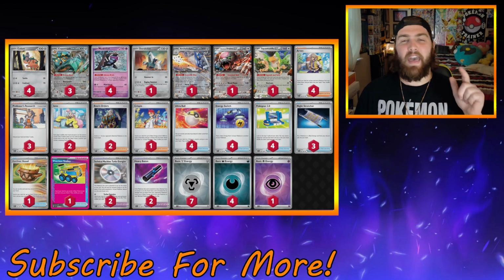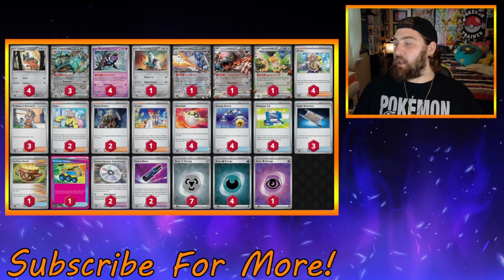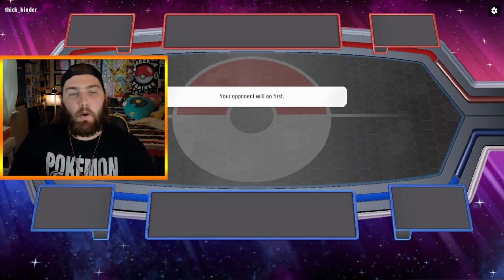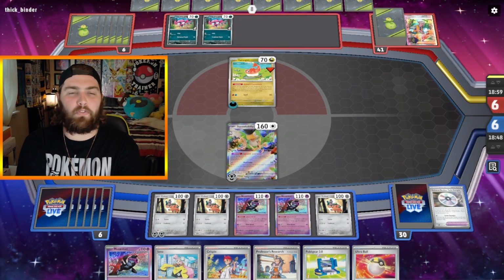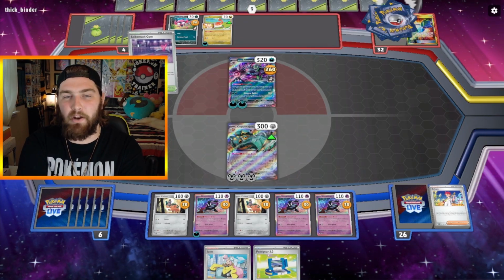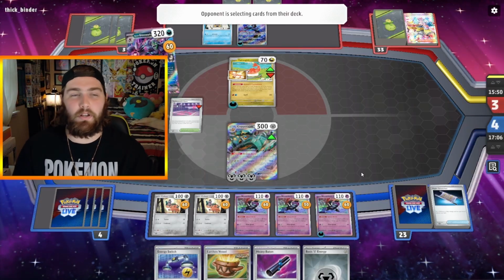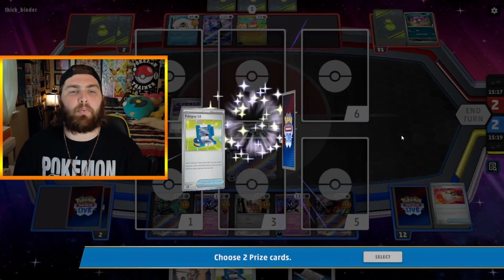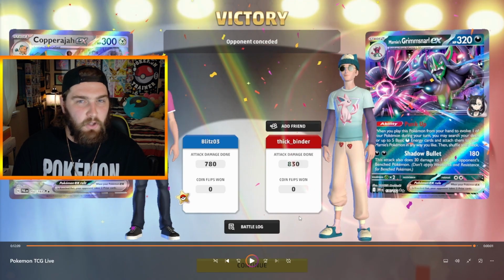Tank Hits with Copperajah EX then Spread Damage with Munkidori!!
Today on Pokemon Trading Card Game Live. I showcase this Copperajah Ex deck with Munkidori. Copperajah Ex is able to TANK Hits with its Bronze Body Ability and then deal damage to our own Pokemon with its Nosequake attack then you can spread the damage counters to your opponents pokemon with Adrena-Brain ability.

Time Stamps:

0:00 Intro
0:23 Decklist Review
3:17 Gameplay vs Marnie's Grimmsnarl Ex w/ Froslass
11:42 Outro
Decklist:

Pokémon: 7
1 Duraludon SCR 106
3 Copperajah ex PAL 150
4 Munkidori TWM 95
4 Cufant SFA 41
1 Bloodmoon Ursaluna ex TWM 141
1 Squawkabilly ex PAL 169
1 Archaludon ex SSP 130

Trainer: 13
4 Ultra Ball SVI 196
4 Arven OBF 186
1 Earthen Vessel PAR 163
4 Energy Switch SVI 173
1 Crispin SCR 133
2 Iono PAL 185
3 Night Stretcher SFA 61
2 Technical Machine: Turbo Energize PAR 179
3 Professor's Research JTG 155
4 Pokégear 3.0 SVI 186
2 Heavy Baton TEF 151
1 Precious Trolley SSP 185
2 Boss's Orders PAL 172

Energy: 3
4 Basic {D} Energy SVE 15
1 Basic {P} Energy SVE 13
7 Basic {M} Energy SVE 16